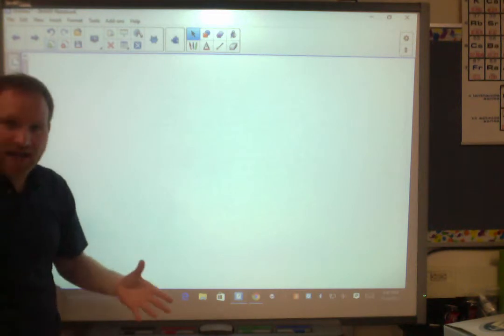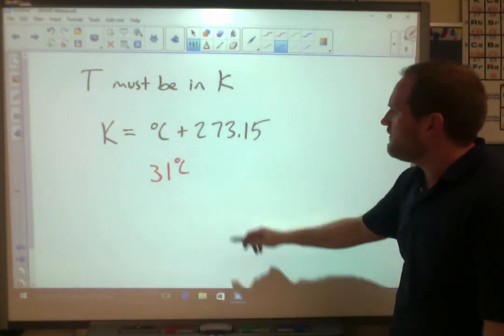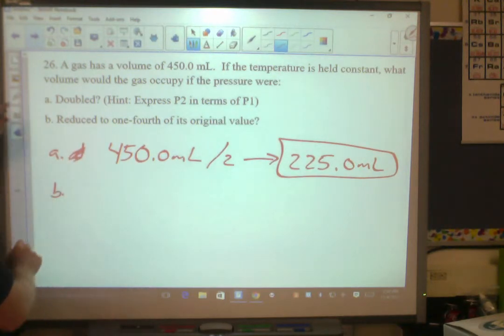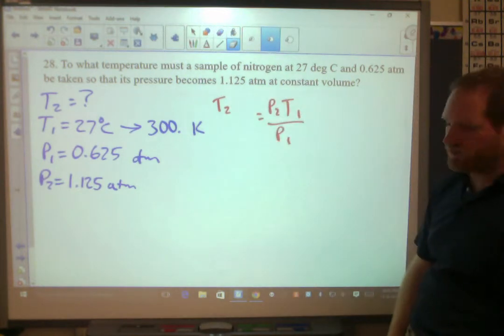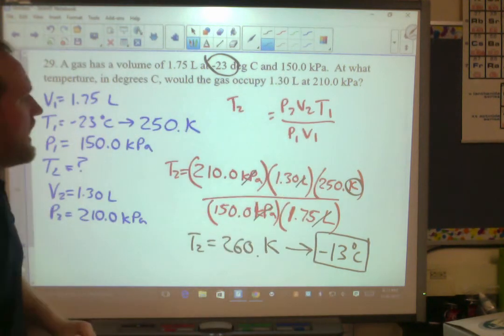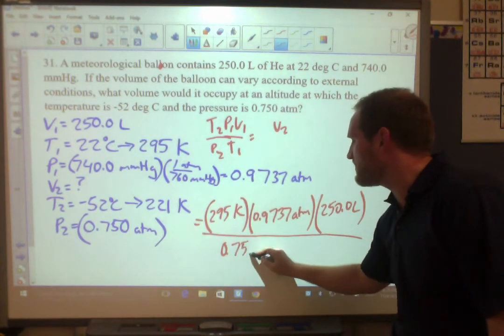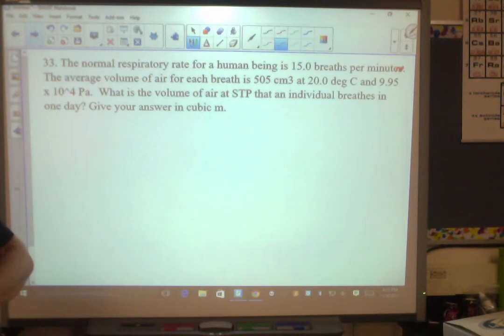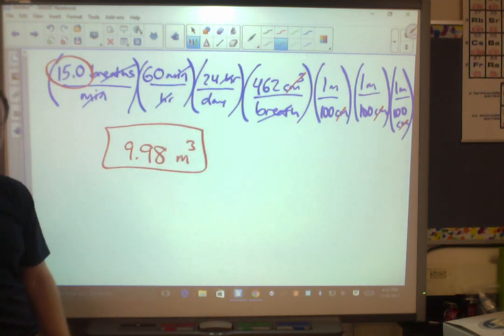The Combined Gas Law